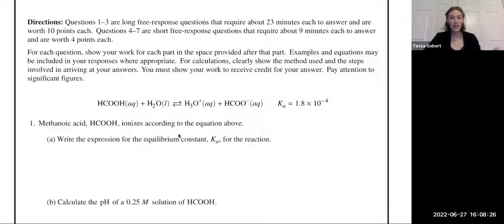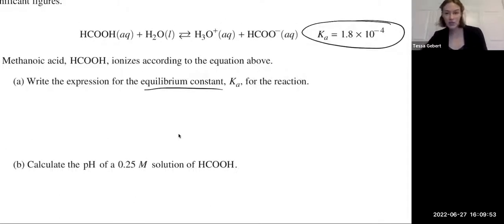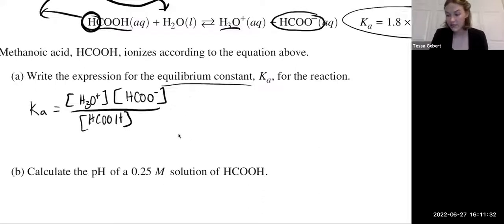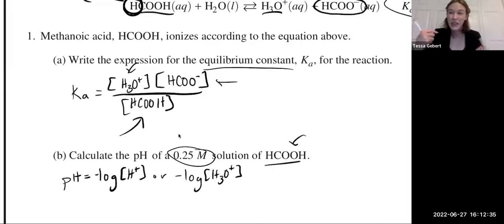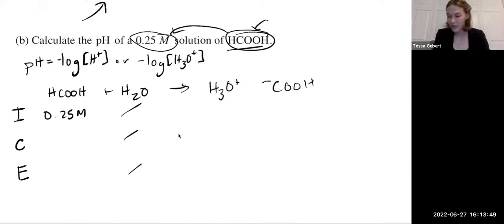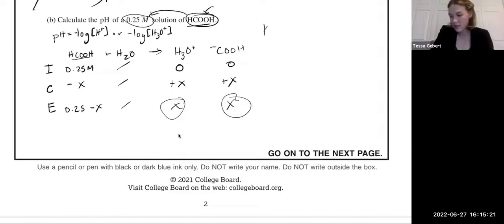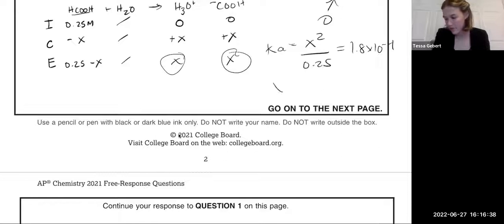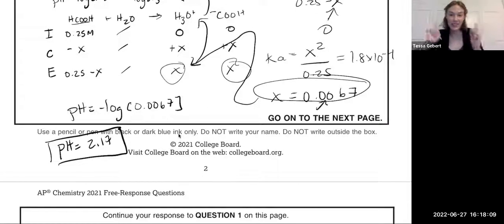AP Chemistry FRQ: Calculating pH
Tessa Gebert walks students through a common acid/base question that shows up on the AP Chemistry exam.